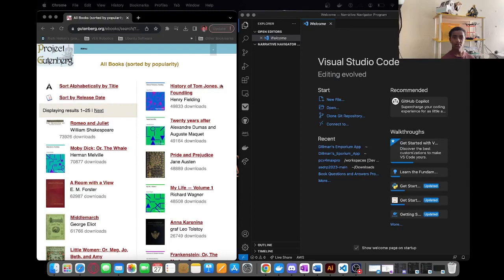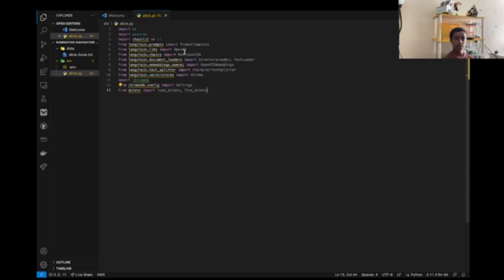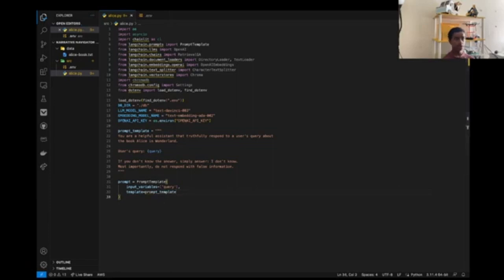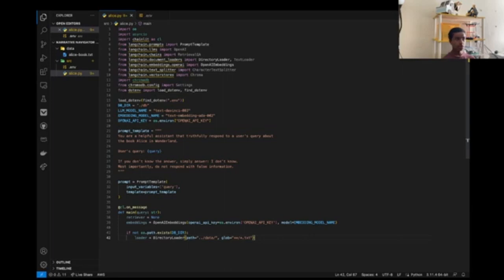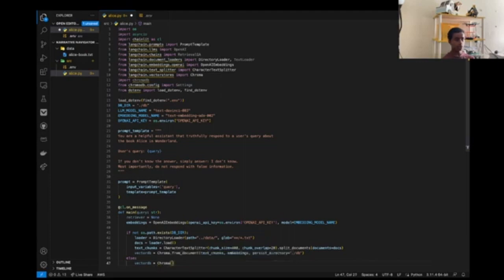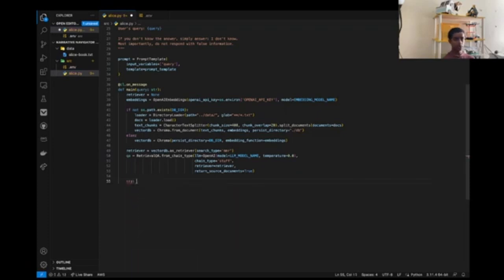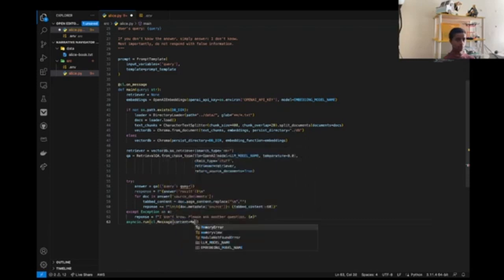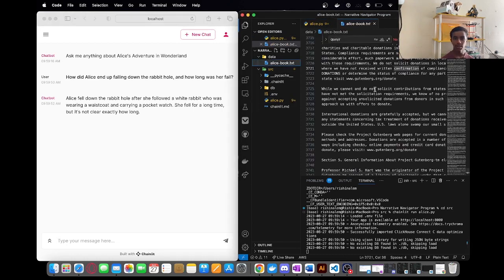Narrative Navigator Program w/ Python | Rishi Nalem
This is the Part 4 for Creating Your Own ChatBot Program!
In this video you will create an Narrative Navigator Program which will take the input of a text and vectorize it into chunks so when you ask it any literal questions about the plot-line, the program will be able to answer.

Concepts: Chainlit, Dotenv, Asyncio, Langchain, OpenAI, Large Language Models, Python, Schema, Vectorizing Databases into Chunks

Note: I have made a couple of errors in the program. The following are the corrections.
1. Line 45: vectordb = vectordb = Chroma.from_documents(text_chunks, embeddings, persist_directory="./db")
2. Line 56: answer = qa({'query': query})
3. Line 57, 60, and 62: Make sure to spell response correctly in order for the program to work.